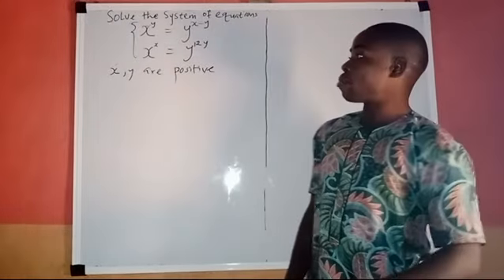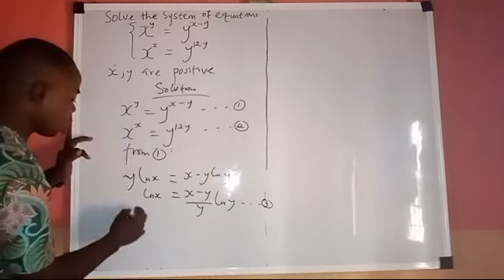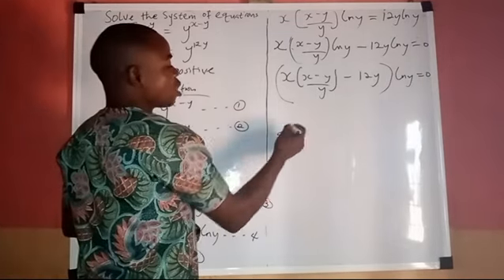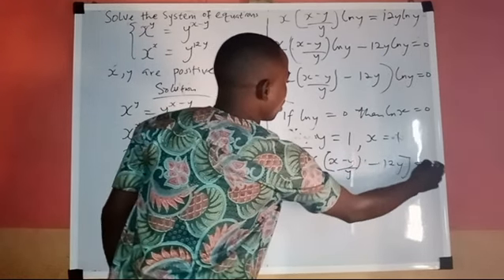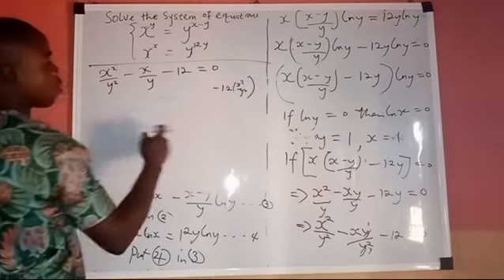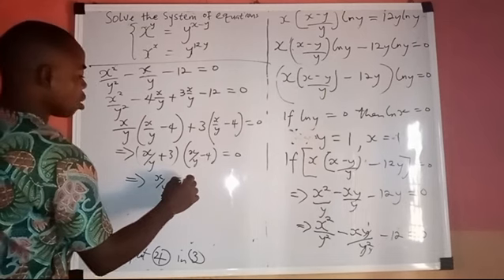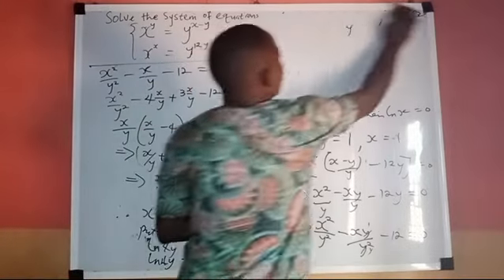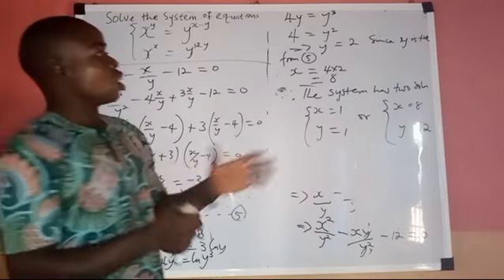Nice Olympiad problem | international Olympiad maths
algebra
maths
math
shorts
pre-algebra
ssc adda247
olympiad mathematics
algebra homework
algebra tutor
pre-algebra homework
delhi police math's in hindi
algebra course
algebra tutoring
algebra 2
college algebra
pre-calculus
shortsvideos
olympiad math problems
youtubeshorts
trending
trendingreels
trendingvideos
tricks
math olympiad
order of operations practice worksheets
reasoining
mathstricks
reasoning classes
maths trick
reasoning tricks
galaxy axis
ssic maths
ssic kerala
xylem
math olympiad question
maths tricks
science
math hoffa
mathhoffa
math test
maths puzzles with answers
square roots
radicals
maths tutor
mathmatics
radicand
index
rational exponents
math window
olympiad
mathematical olympiad
olympiad question
study mathematics
diophantine
algebraic manipulations
pre-algebra practice worksheets
diophantine equations